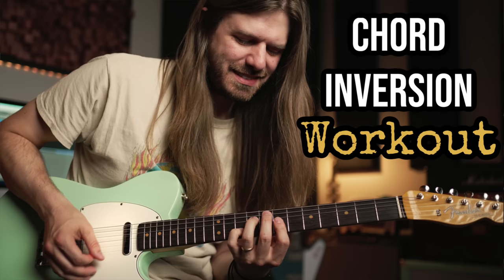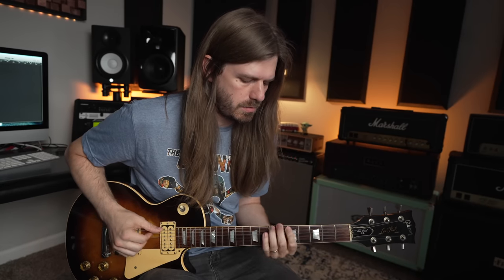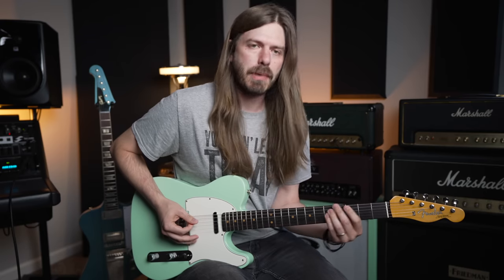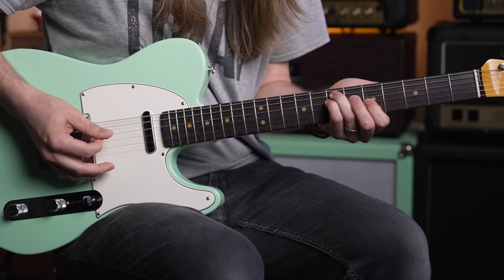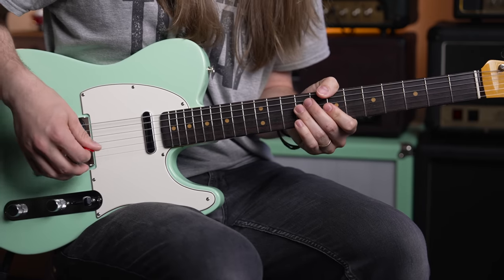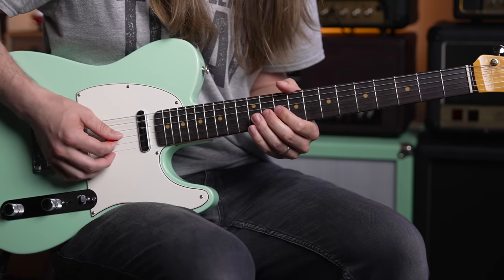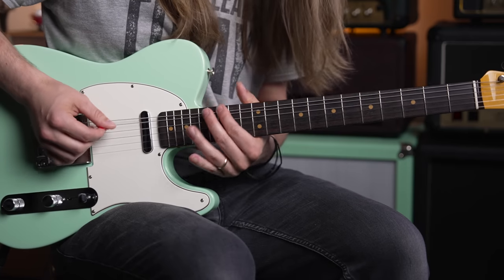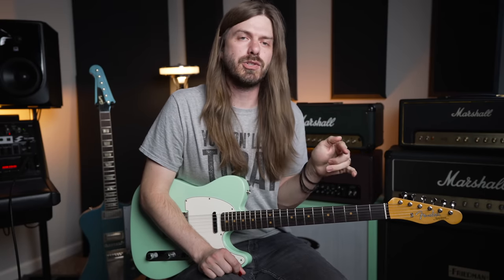TRIADS! How The Pros Sound So Good.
One of the best things you will ever learn on guitar is chord inversions and triads. They connect the dots like nothing else. So let's learn them!